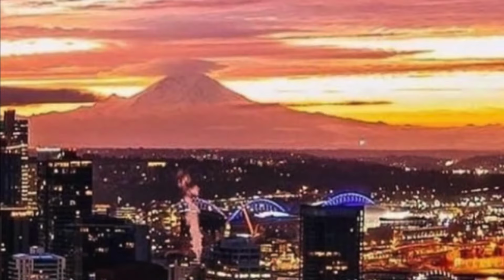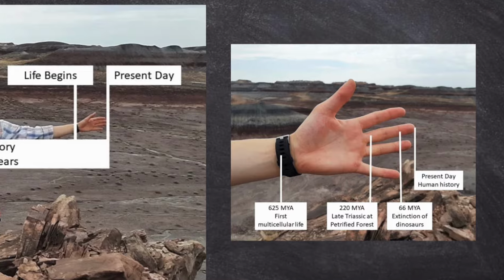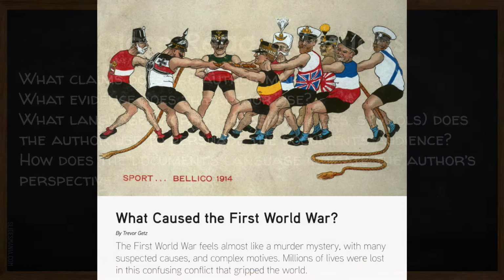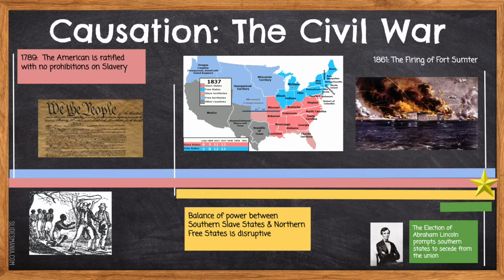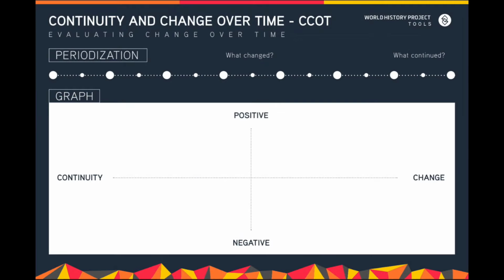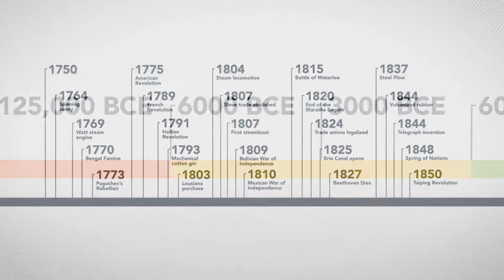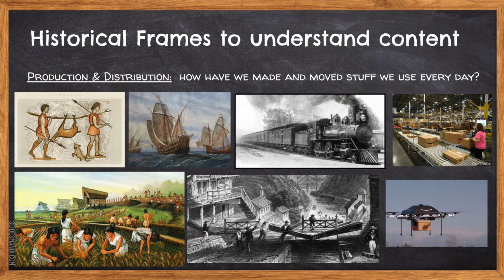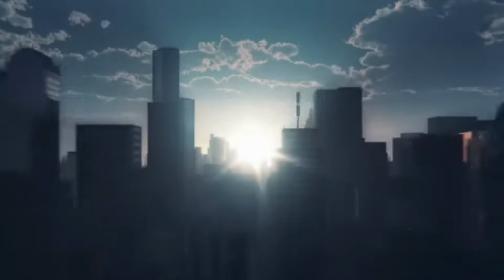Introduction to Historical Thinking Skills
In this video, we introduce the three key frames used in the OER Project World History course: Communities, Production & Distribution, and Networks. These frames are powerful tools that help us organize the past, see big patterns, and connect historical events across time and place.

You’ll learn:
✅ What a history frame is and why historians use them
✅ How each frame highlights different aspects of the past
✅ Examples of how frames change the way we understand major events
✅ Why using multiple frames gives us a richer, deeper view of history